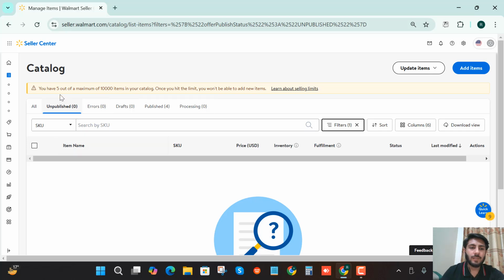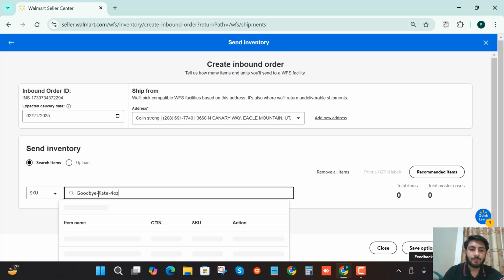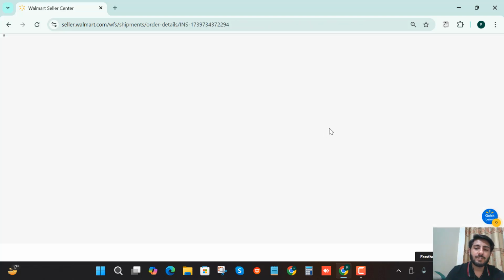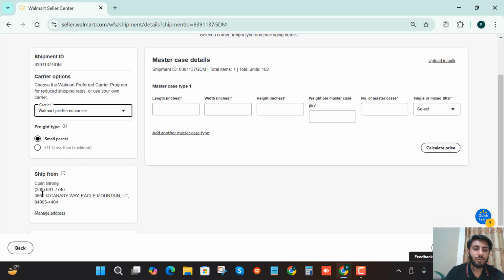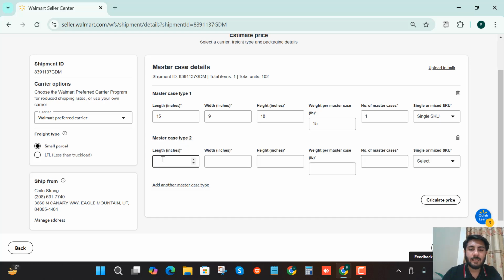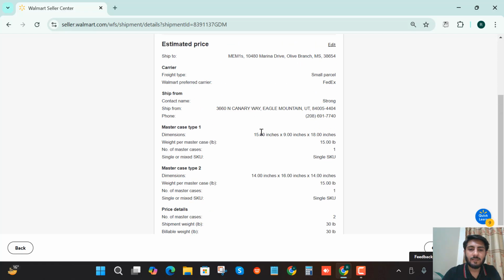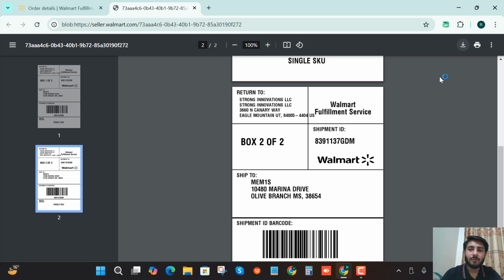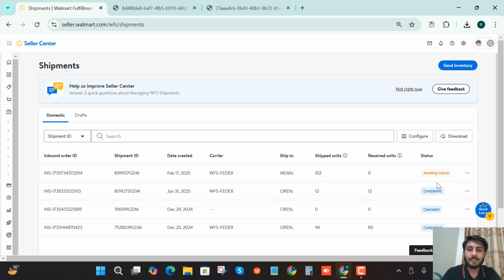How to create Wfs Shipment / How to create inbound order ID / How to send inventory to Walmart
How to create Wfs Shipment / How to create inbound order ID / How to send inventory to Walmart Warehouse